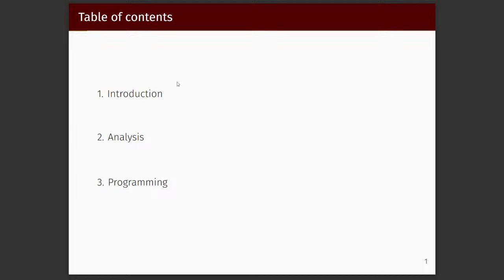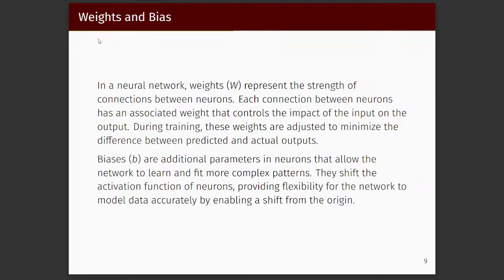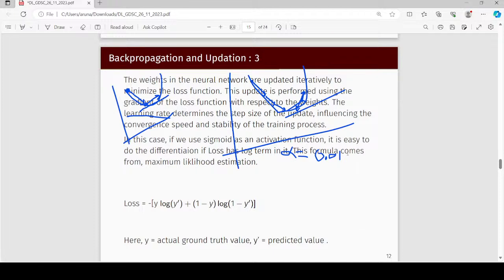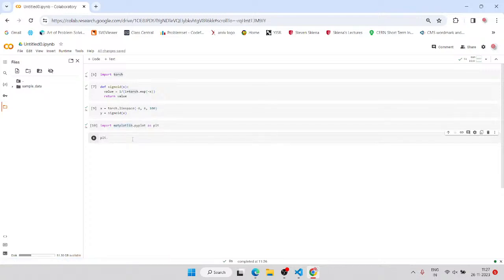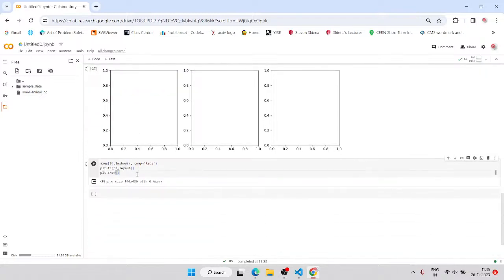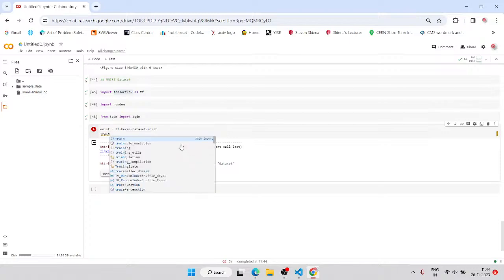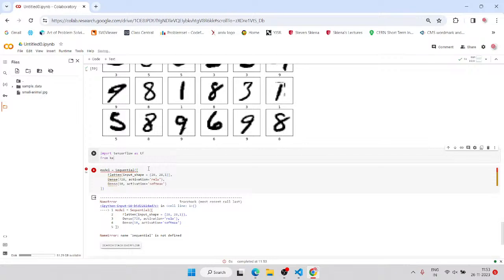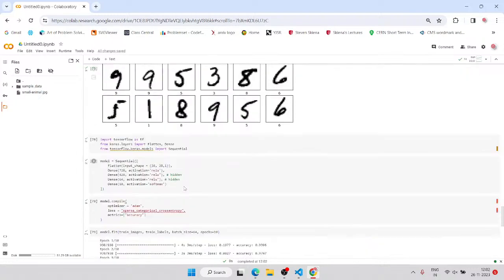Neural Nest Session 6 organised by GDSC and Hackslash | Pitchtember | Incubation Centre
Introducing " UDHYAMITA under PITCHTEMBER," the groundbreaking event by the Incubation Center  at NIT PATNA, aligned with NISP (National Innovation and Startup Policy) with participants competing from all around Bihar . Get ready for Bihar's biggest Pitch Fest, where you'll unveil your innovative startup ideas on the National Stage! We cordially invite you all to participate and contribute to the success of this event.

Udhyamita has various workshops being organised by various technical and non-technical clubs of NIT Patna. This day is a dynamic blend of entrepreneurship and skill development. Participants will learn to fuse their newly acquired skills with innovative ideas, laying the foundation for their entrepreneurial journey. The schedule is attached with this mail.

All the participants who complete their application form on Devfolio and Accept 'I will participate in this event' and you will get exclusive access to :
Interview Cake full Coding Interview access worth $249
Jetbrains Professional Software worth $599
Participation Certificate to boost on Linkedin and resume.
Steps for the Registration :
Open up the Devfolio registration link and sign in with google
Fill up the other details like Gender, T-shirt size, linkedin id and phone no.
if you don't have a linkedin account, fill for now as
Click on Participate as Individual Participants
After your application has been accepted, RSVP it by clicking on 'I will Participate'
Those who have completed their application kindly accept the RSVP by clicking on 'I will Participate' to confirm your registration for Udhyamita Swags.

We look forward to hosting you at Bihar's Biggest Pitch Fest, PitchTember.

Best regards,
Pitchtember Organising Team NIT Patna